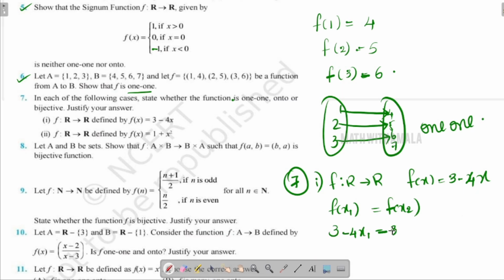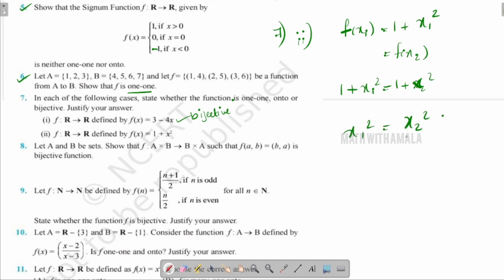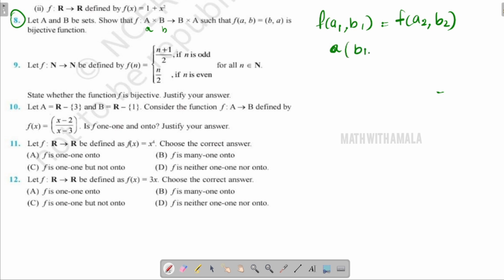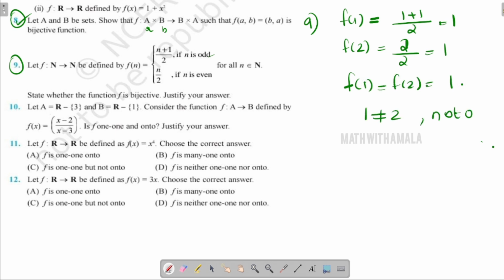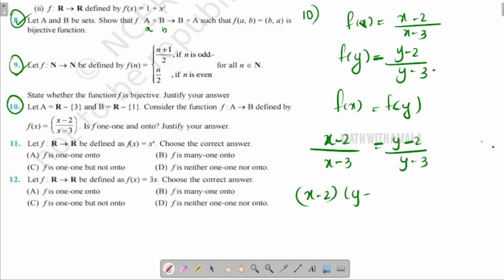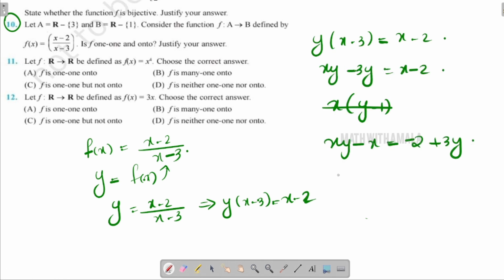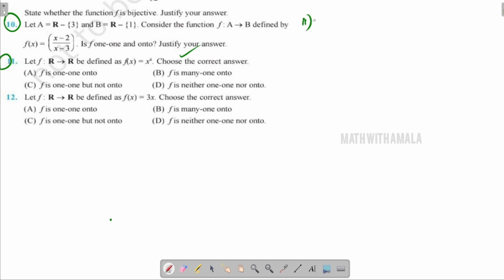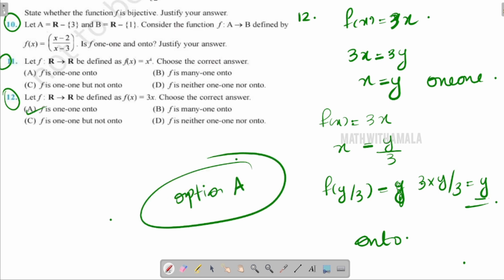G12C1P8 | EXERCISE 1.2